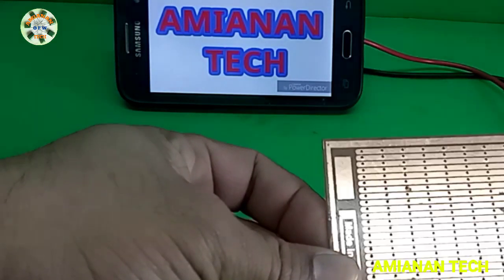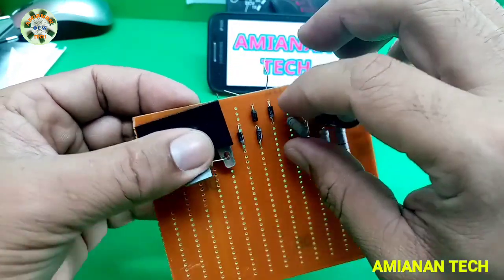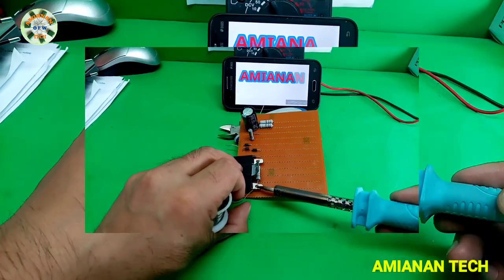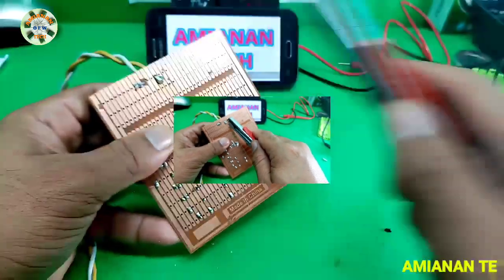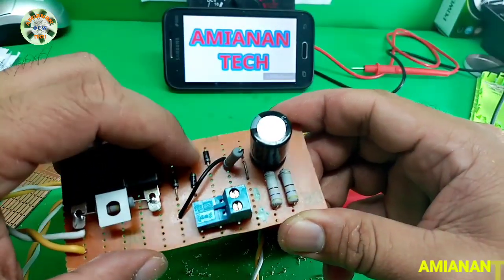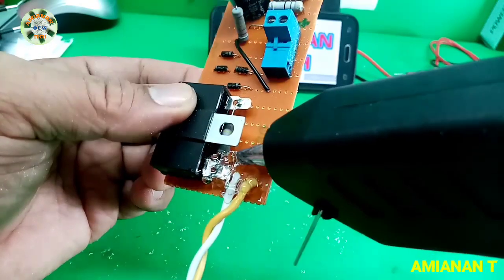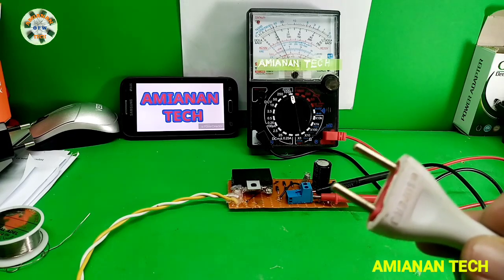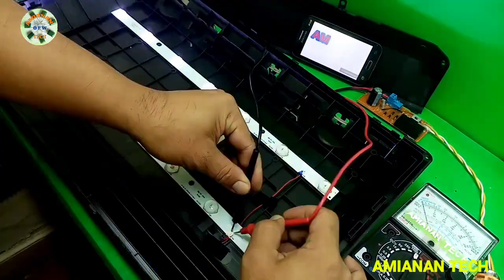DIY | How to make TESTER for LED TV BACKLIGHT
How to make tester for led tv backlight and it can be use also as power supply for led tv backlight, thank you. SAFETY first my friend. For professional technician only.